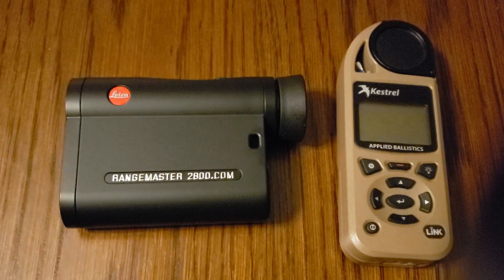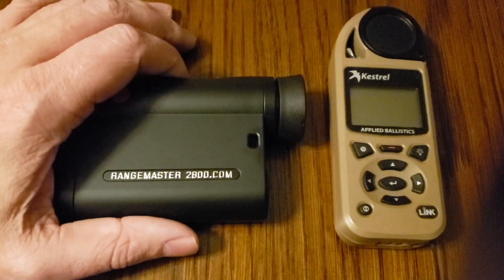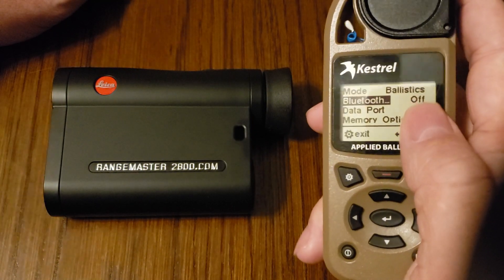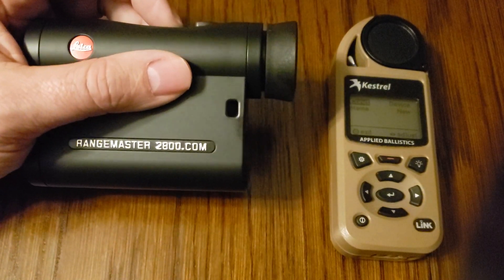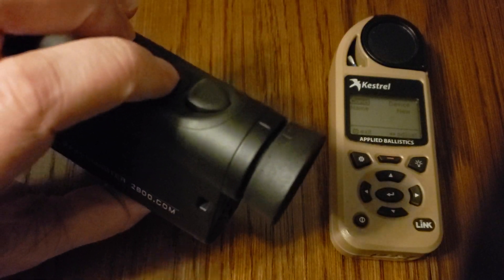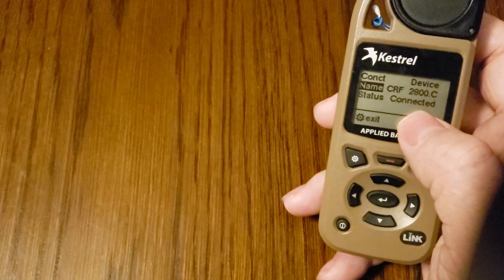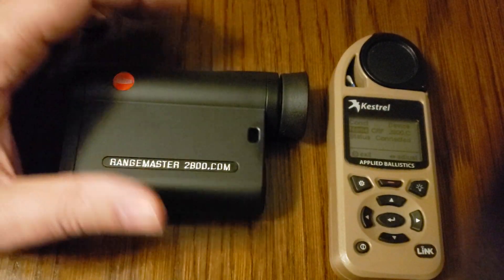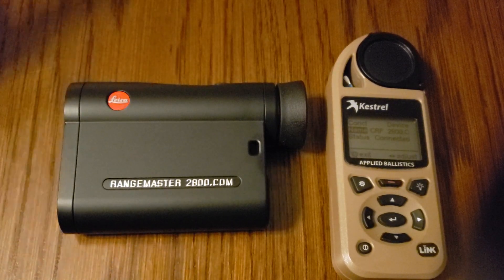Pairing a Kestrel Elite to a Leica Rangemaster 2800.com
In this video we go over how to pair a Leica Rangemaster 2800.com to a Kestrel Elite 5700. The Leica Rangemaster 2800.com can provide the Kestrel with the Range, Firing Direction, and Inclination angle. The Kestrel will then calculate the firing solution and provide that solution on its own display as well as feed that back to the Leica which will then display the hold over in the Rangefinder. This allows for remote, hands free, operation of the Kestrel in a wind vane mount or any mount for that matter while still being able to see the firing solution in the range finder.